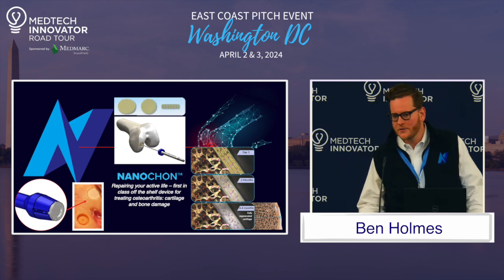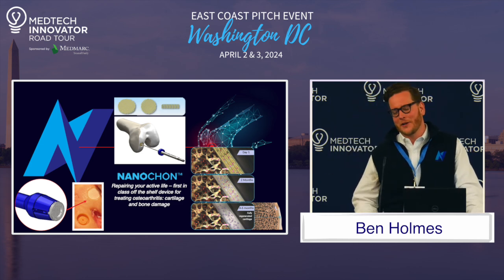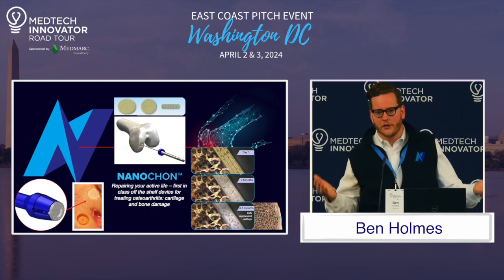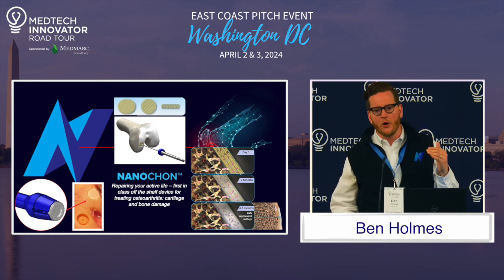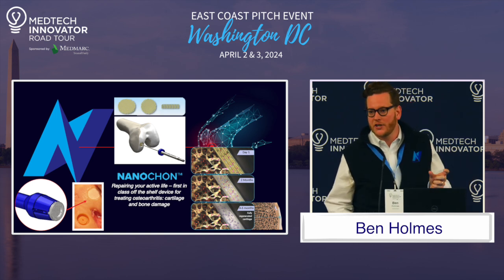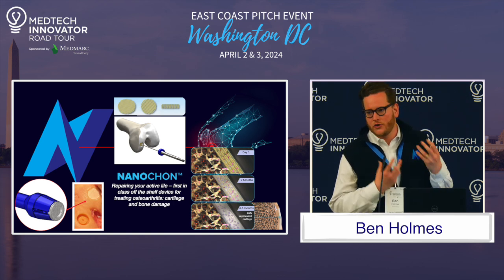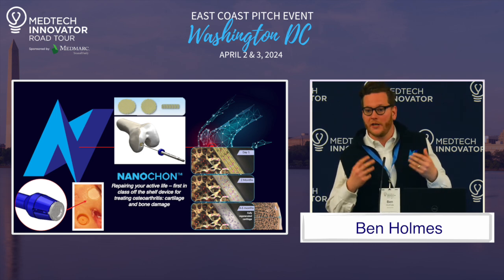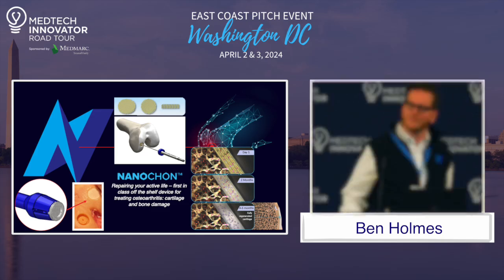NANOCHON Lightning Pitch